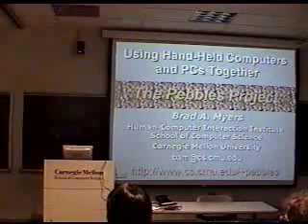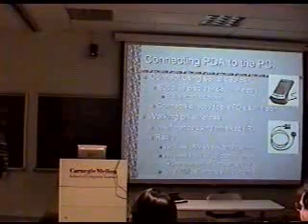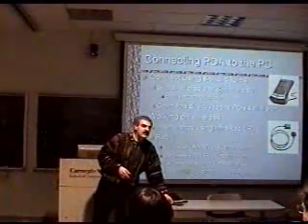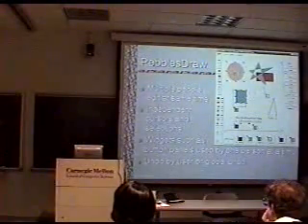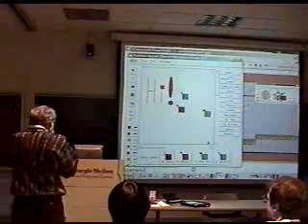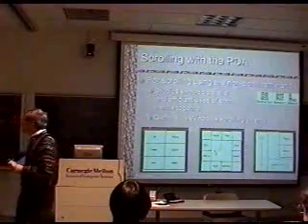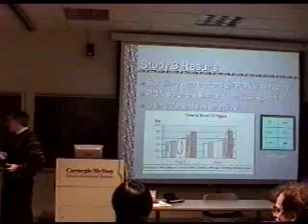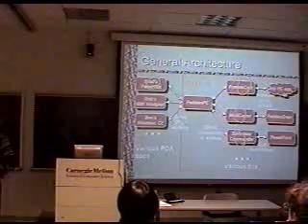Pebbles 11 17 99 - Brad Myers Using Handheld Computers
Talk by Brad Myers about the Pebbles project. This talk was given on 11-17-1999 at Carnegie Mellon University.